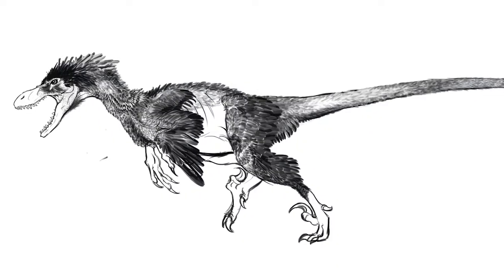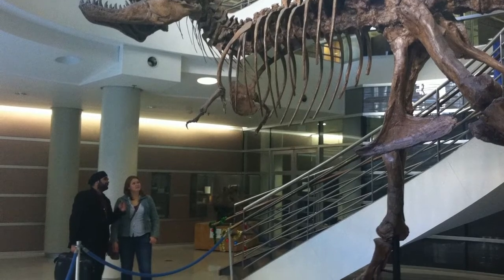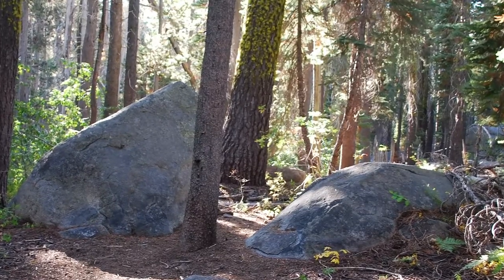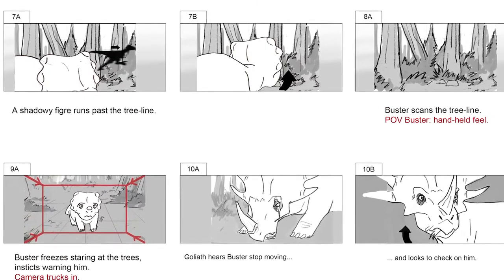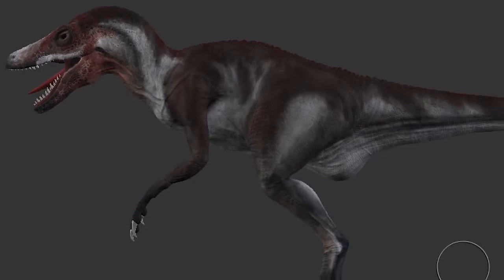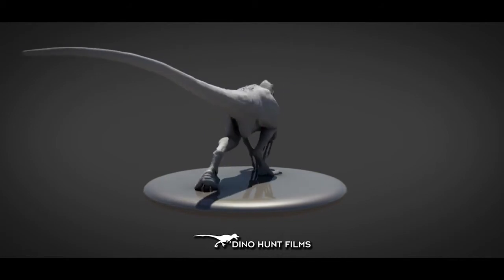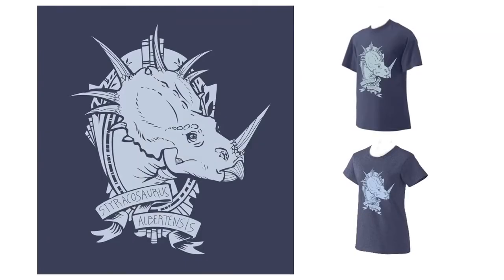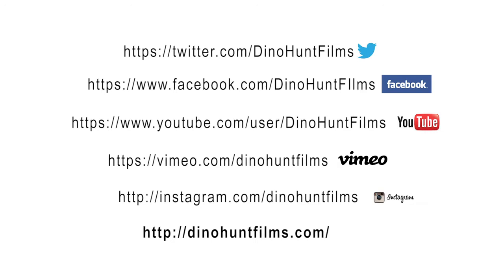Dino Hunt: IndieGoGo video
We've launched an IndieGoGo campaign to help raise funds for filming the live-action portion of Dino Hunt! Check it out!